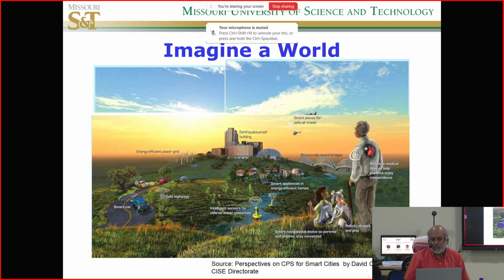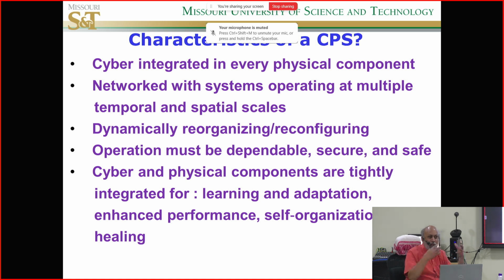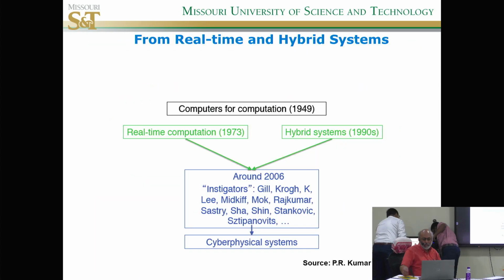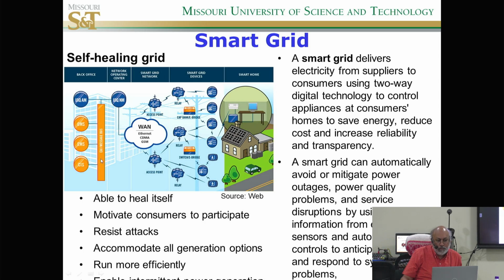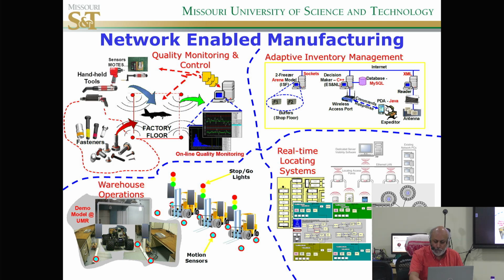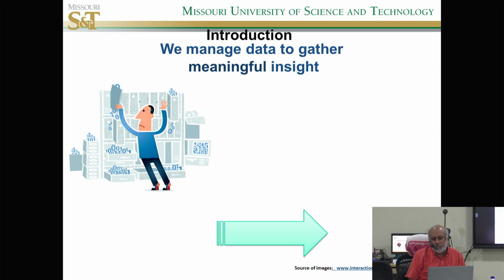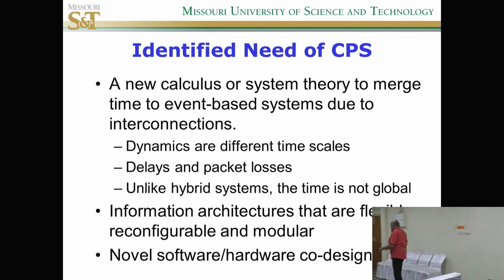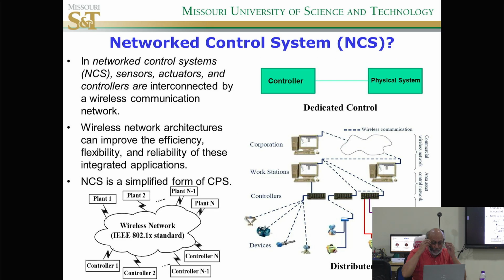L01 Introduction to Networked Control Systems